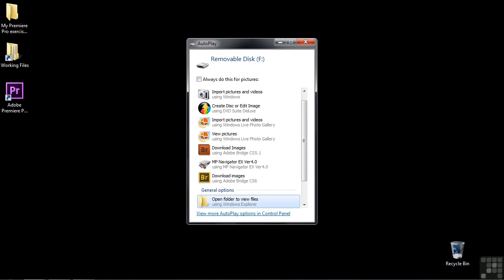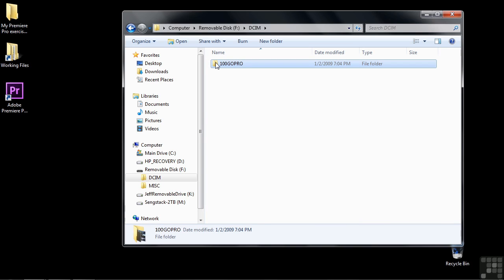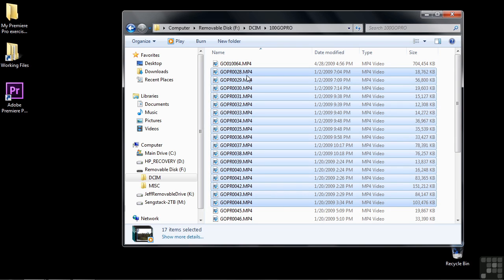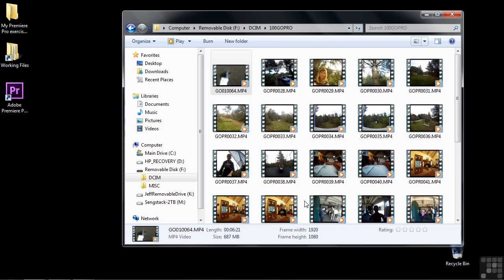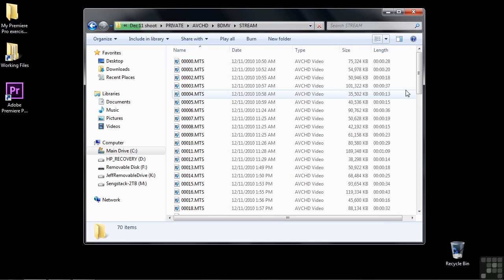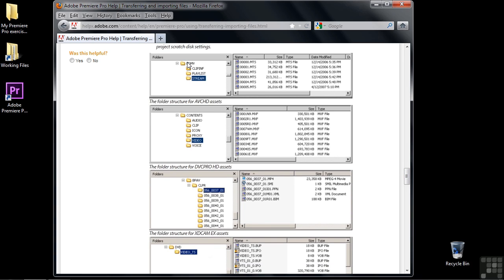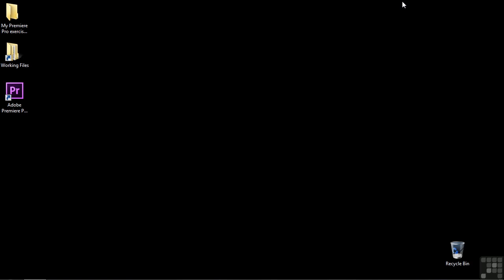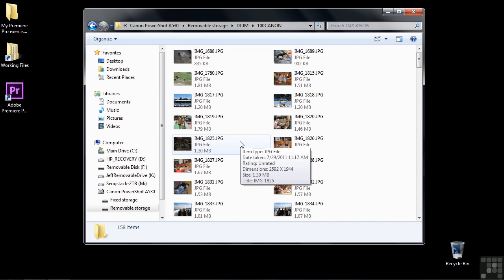0401 Moving Video Files From Camcorder To Computer